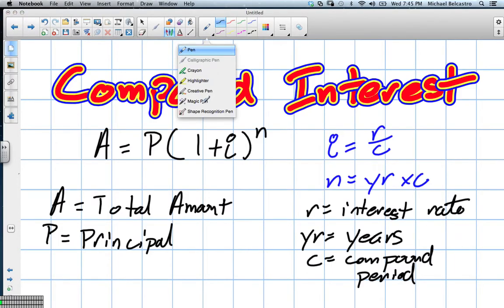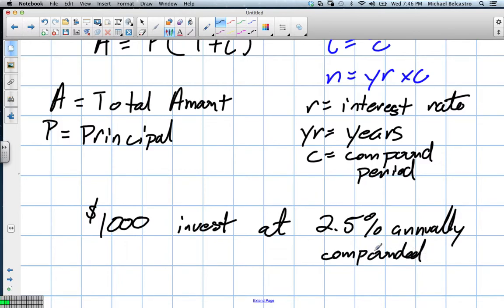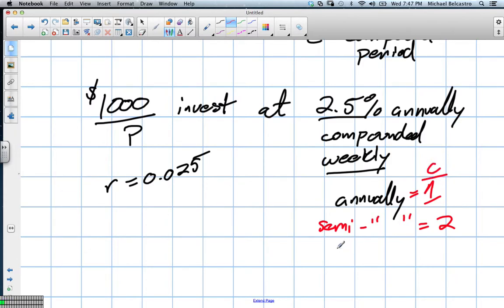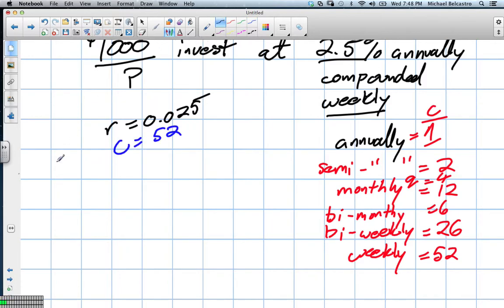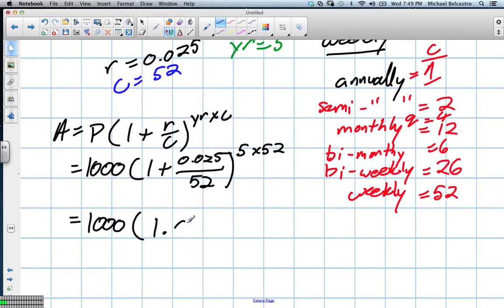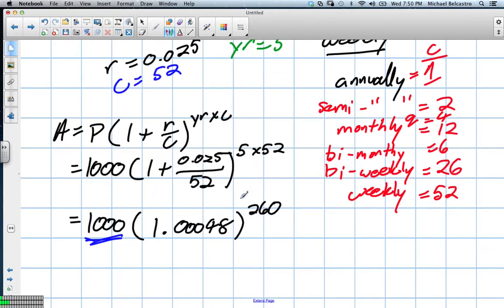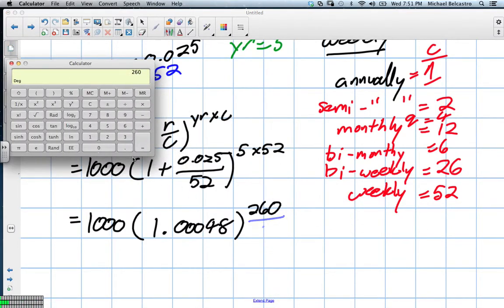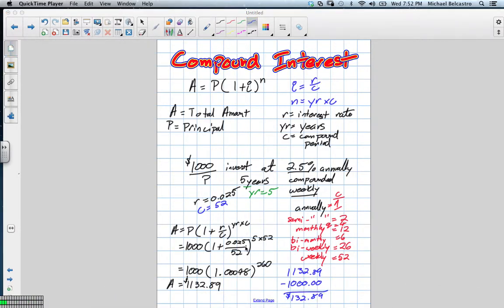Future Value of Compound Interest Grade 11 University Lesson 6 2 1 16 13